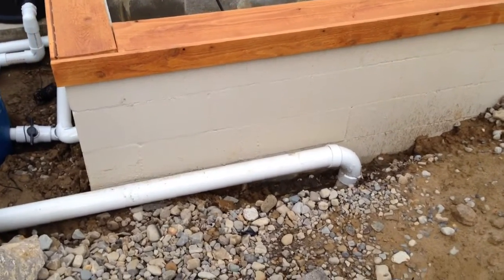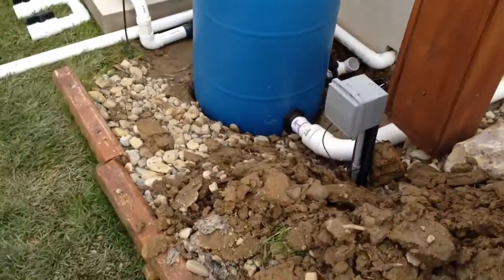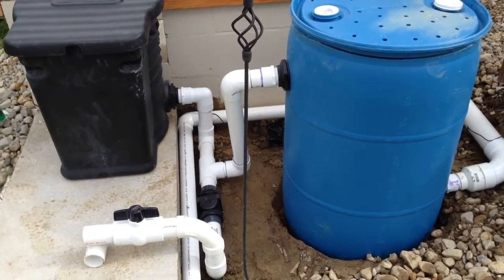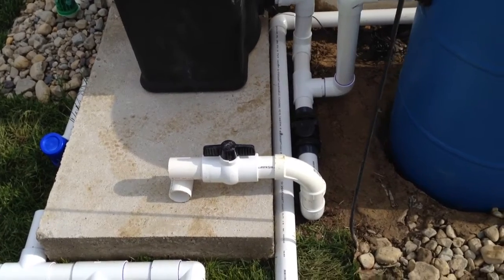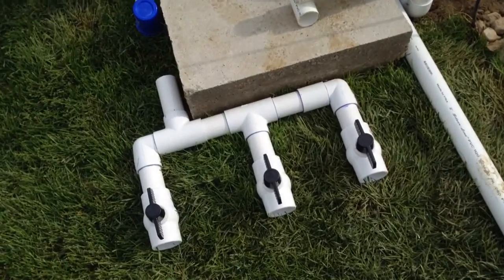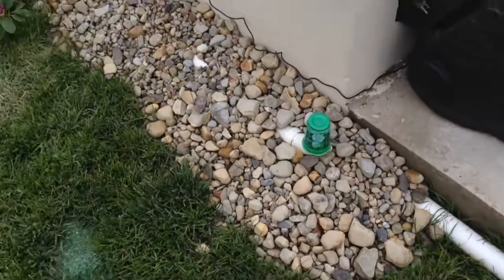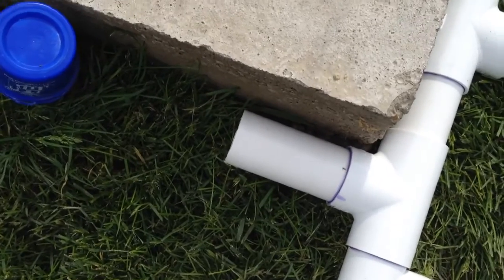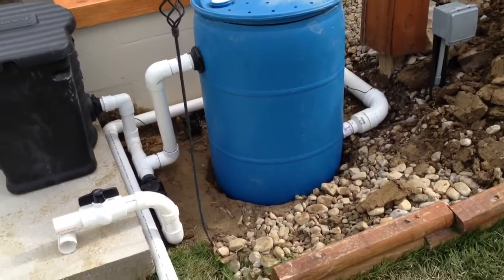Koi plumbing dry fit